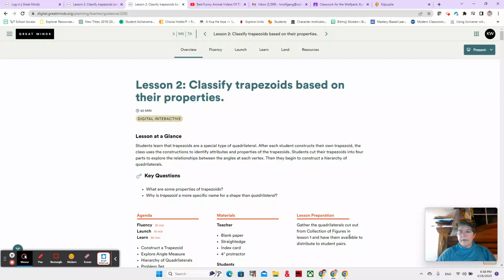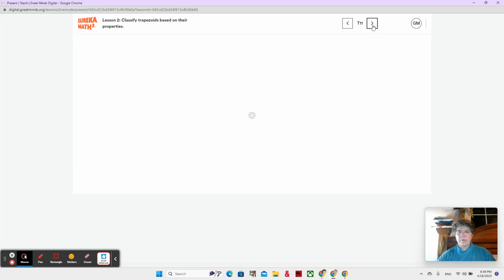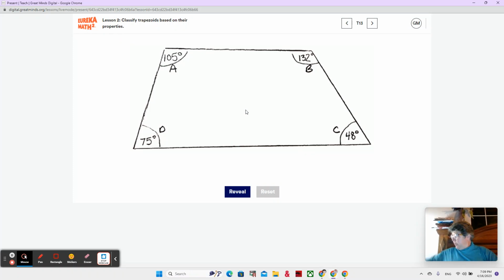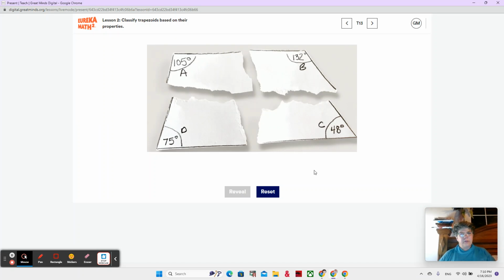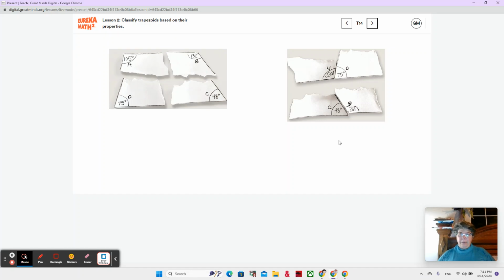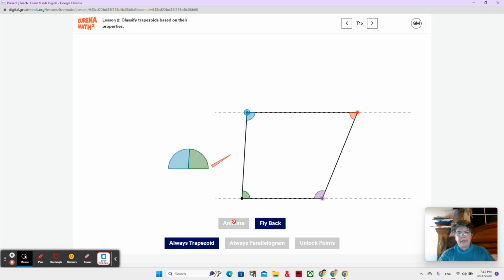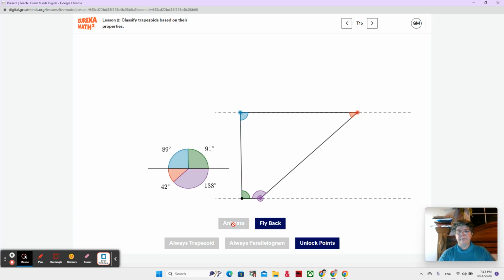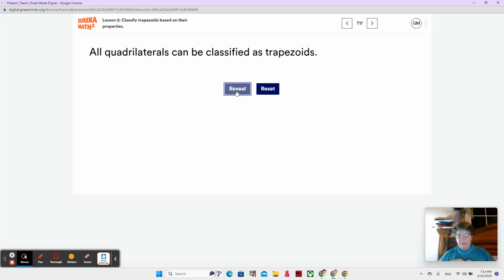Eureka Math Squared, Grade 5, Module 5, Lesson 2, Video 3